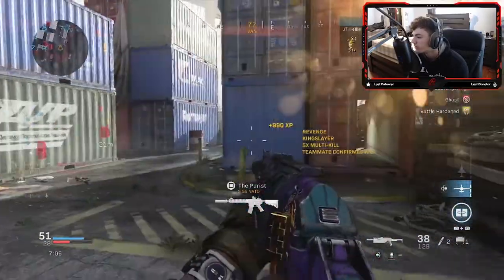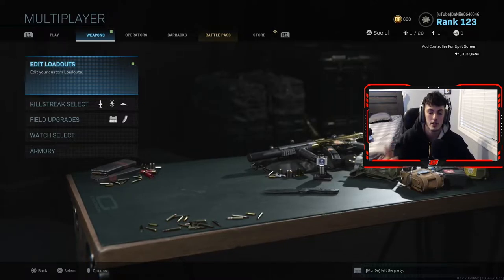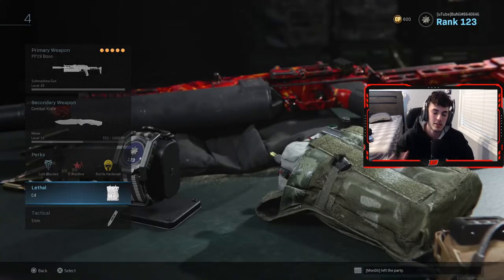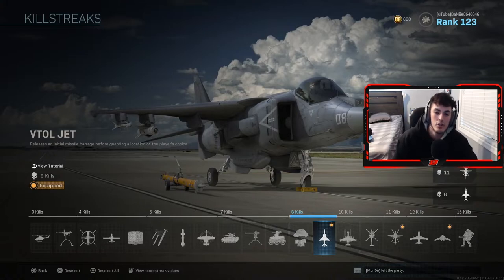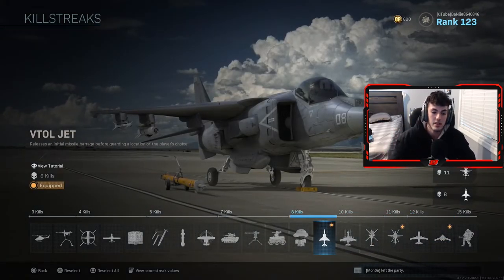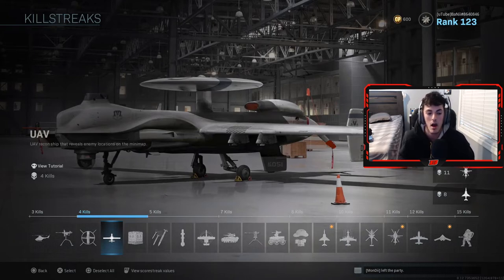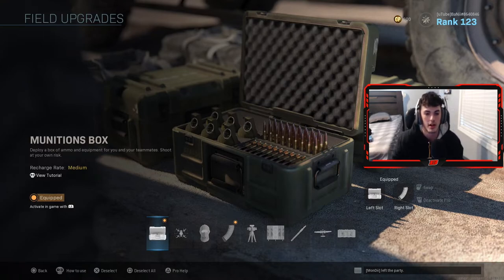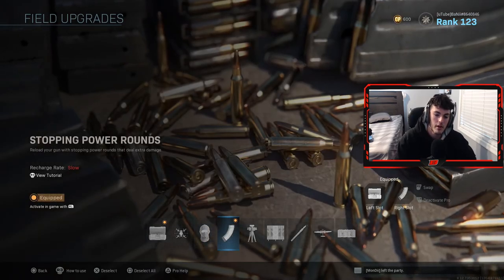5 Tips For Going On HIGH KILLSTREAKS In Modern Warfare!